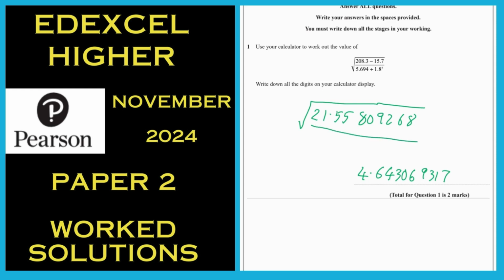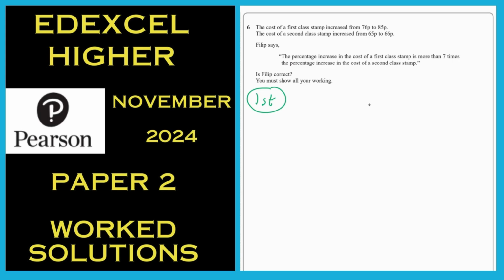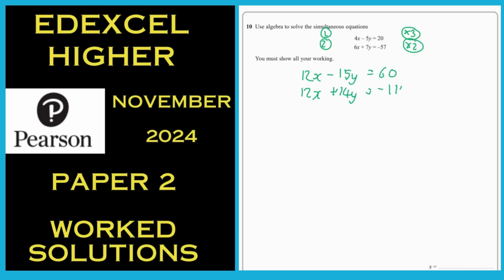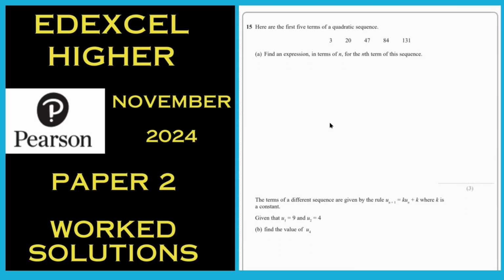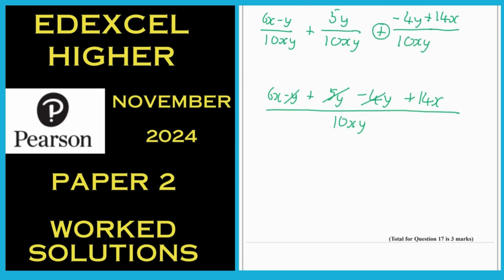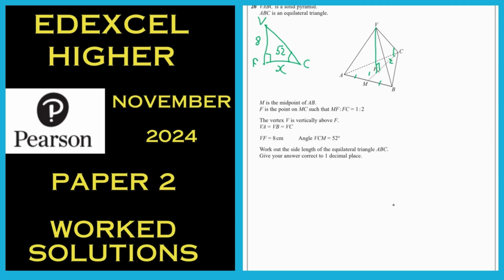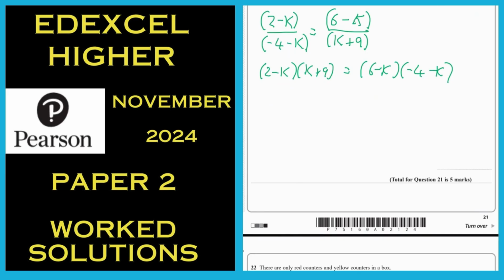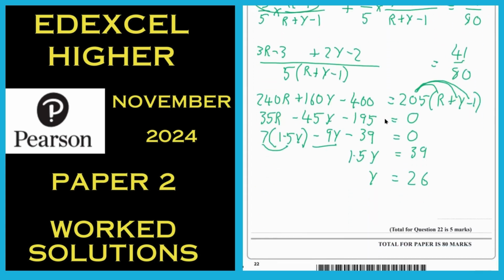Edexcel GCSE Maths Higher - November 2024 - Paper 2 - Walkthrough / Worked Solutions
PLEASE NOTE - not my finest day when recording this one!
Q13a - It is NOT direct proportion. Although it is increasing it isn't increasing by a regular amount and I didn't spot that it was an inconsistent multiplier.
Q19 - the correct answer is 60 as stated but the reason should be ONE SIGNIFICANT FIGURE